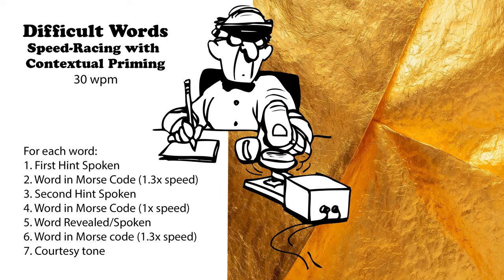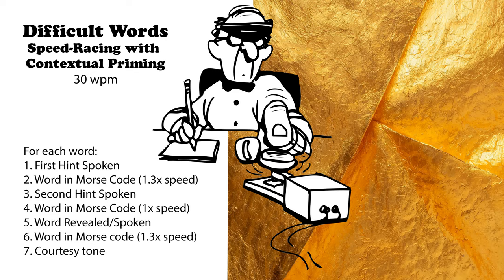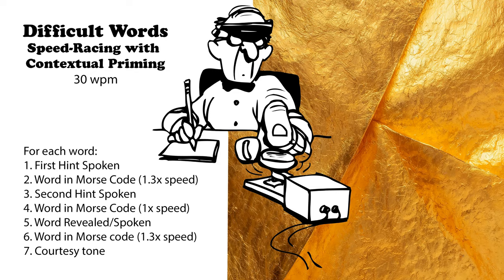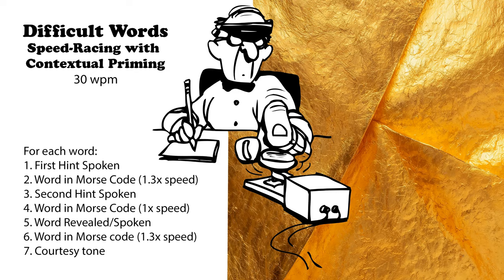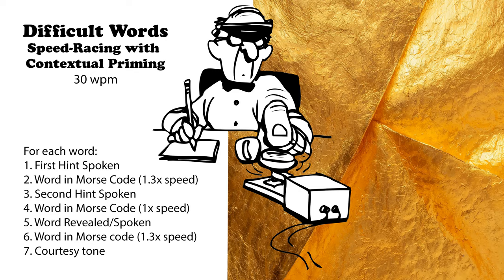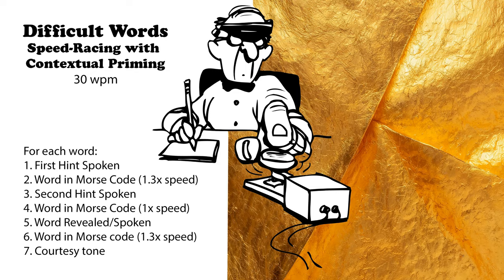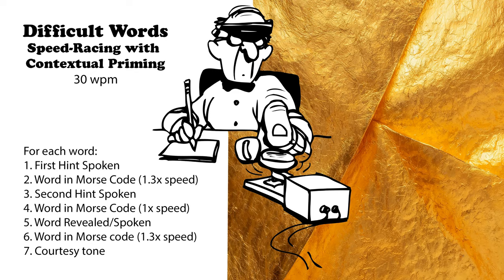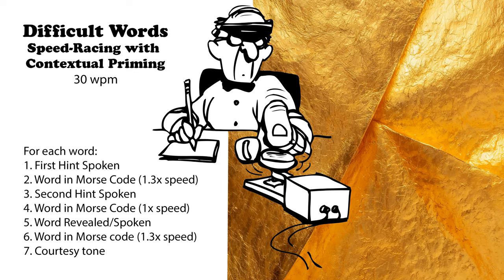Difficult Words - Speed-Racing with Hints - 30wpm